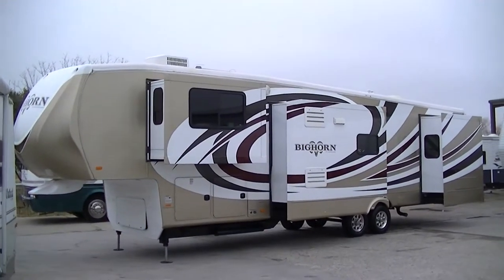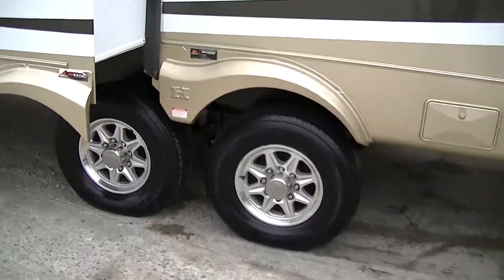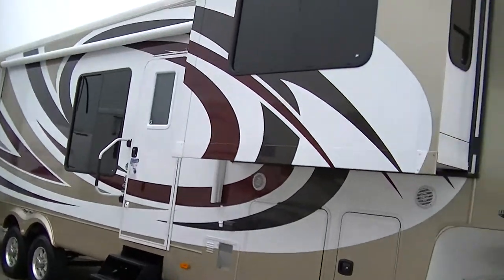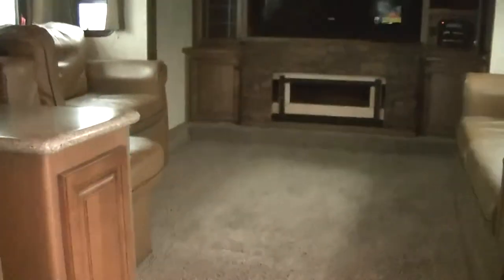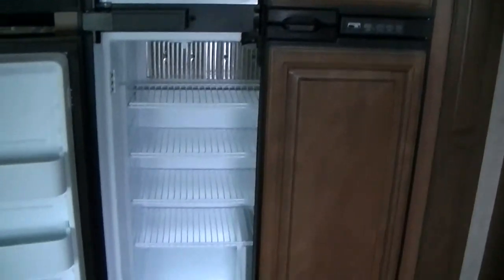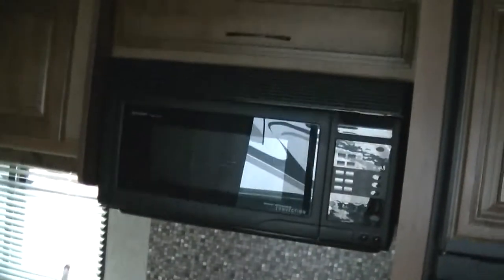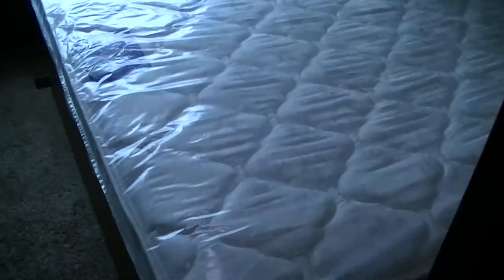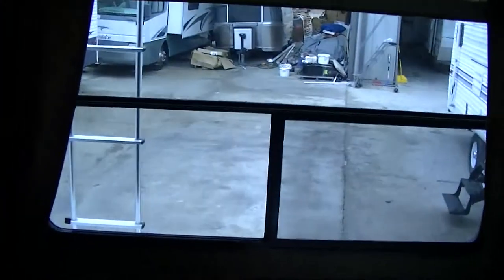2012 Big Horn 3855FL Check Out This Mind Blowing 5 Slide Floor Plan!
WOW! Five slides, a huge forward living room and a monster of a flat screen TV! Your family trips to the wilds will be so perfect when you are traveling with this big ole 38ft fifth wheel home on the road! With sleeping for up to 6 and two cold A/C units the whole family will travel in true style! The private master is roomy and spacious! You are sure to get a great nights sleep in this one! A built in vac system and a utility closet big enough for an apartment washer/dryer unit ensures an easy life! Thanks to the Dexter Axles and 88 degree turning radius this one is so easy to pull! This one is Truly a MUST SEE Fifth Wheel travel trailer that is Priced to sell at ONLY $49,995.00! This one will be gone quick so call today to schedule your review!